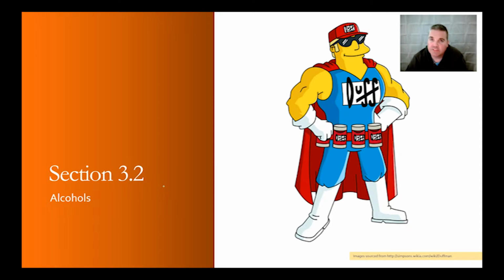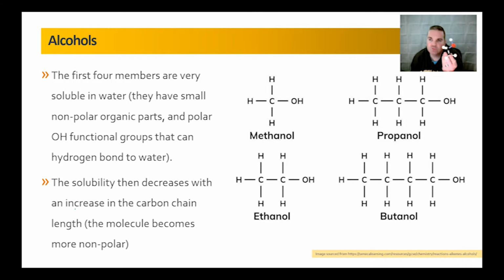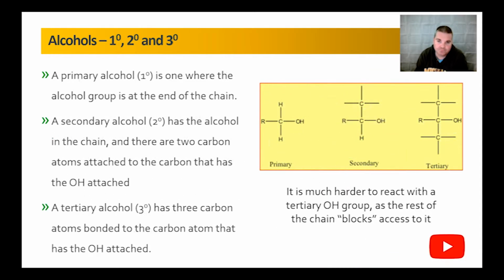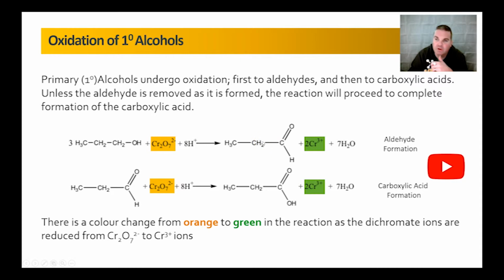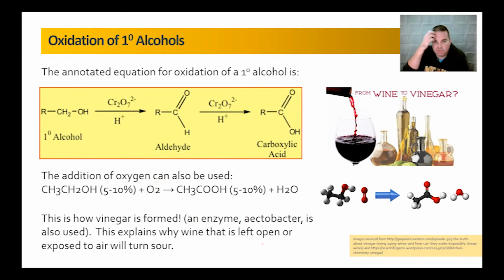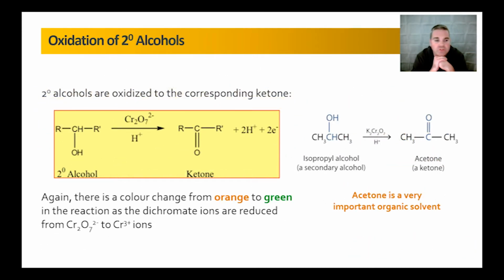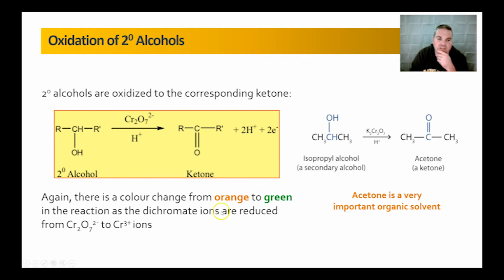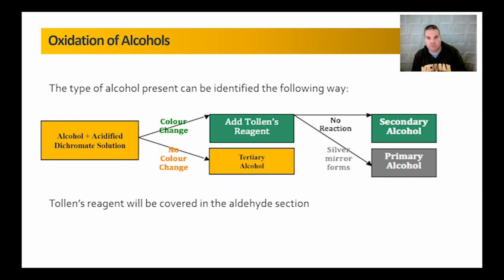3.2 - Alcohols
Second video of the Organic Chem topic, covering alcohols. Includes primary, secondary and tertiary alcohols, as well as oxidation of alcohols.